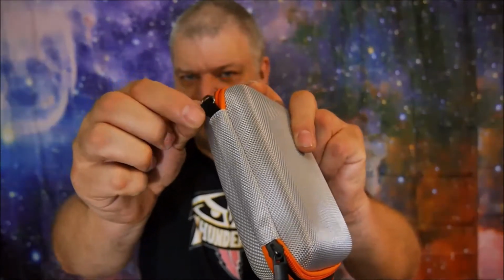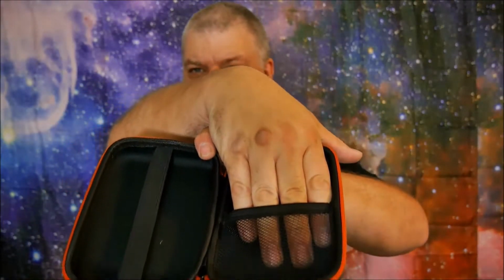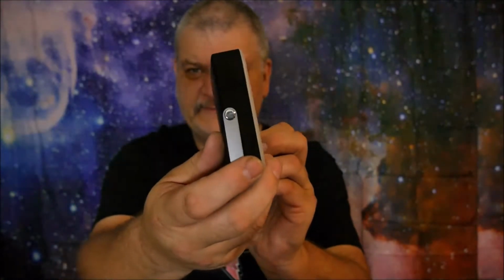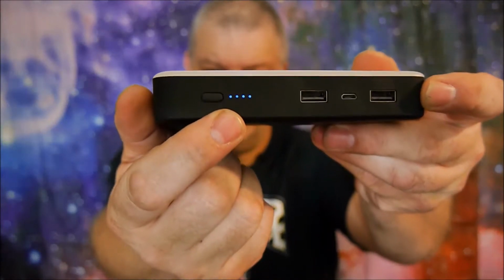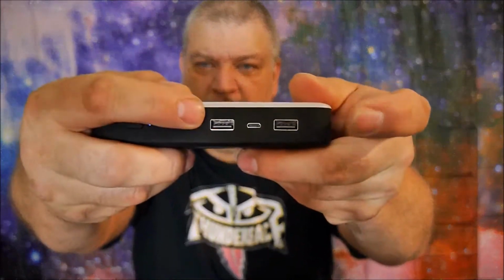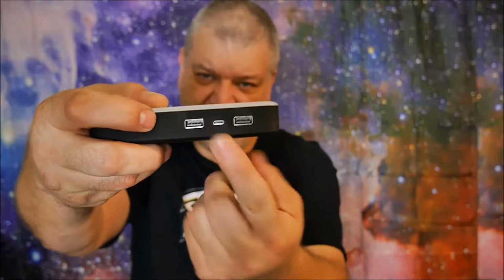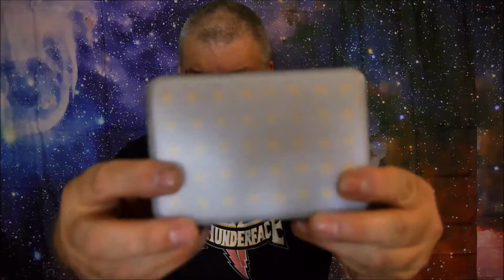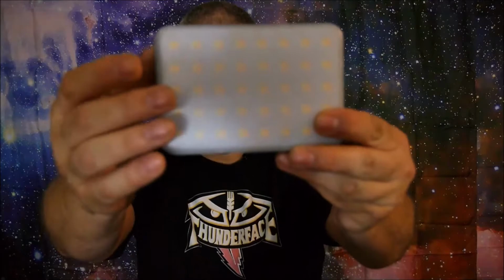EVENTEK LED Lantern